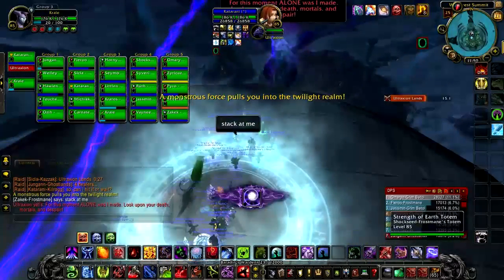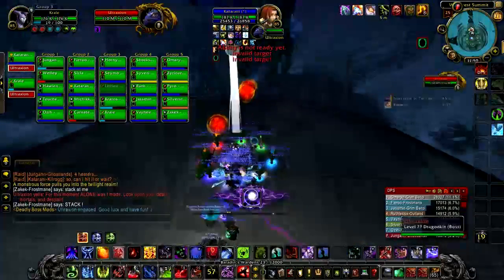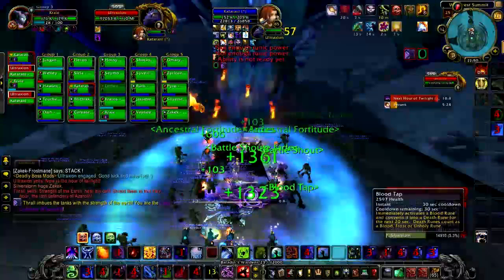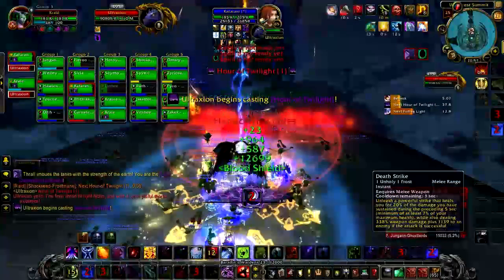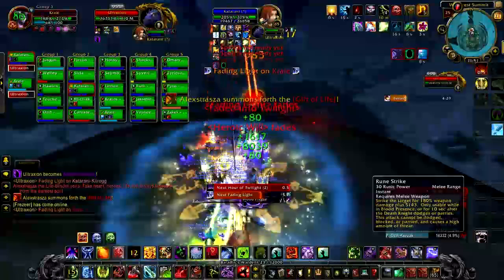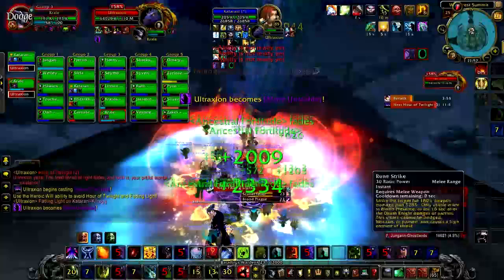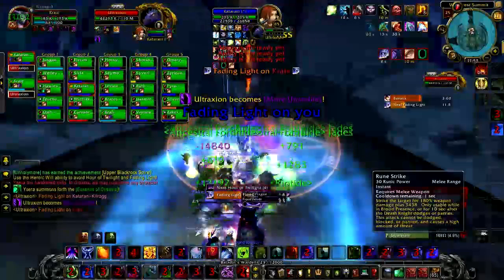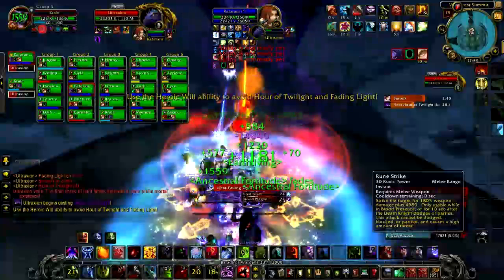WoW 4.3 Raid Finder - Fall of Deathwing: Ultraxion Guide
Boss guide for Ultraxion, the first boss of Fall of Deathwing, featuring the last 4 bosses of Dragon Soul.
These tactics videos are designed for the raid finder tactics only. The actual raids are more complex and feature more abilities.